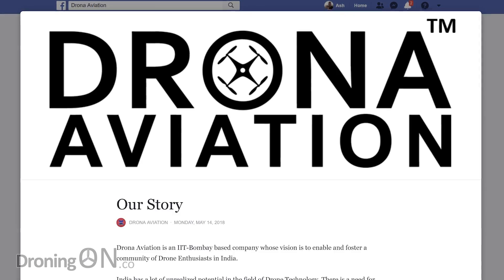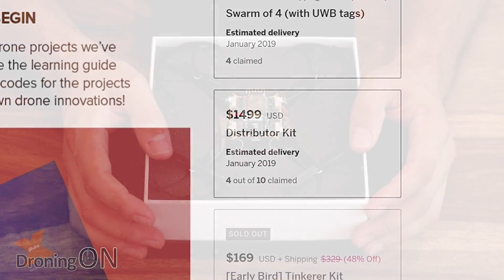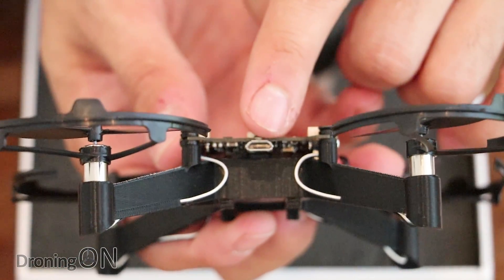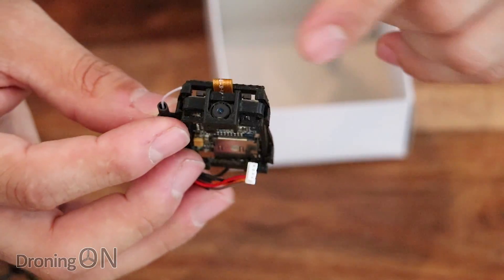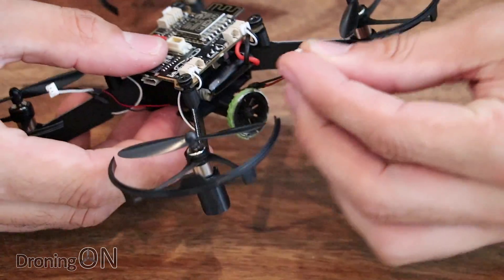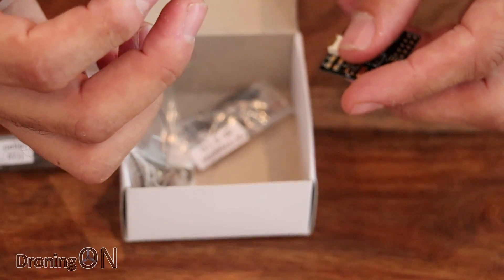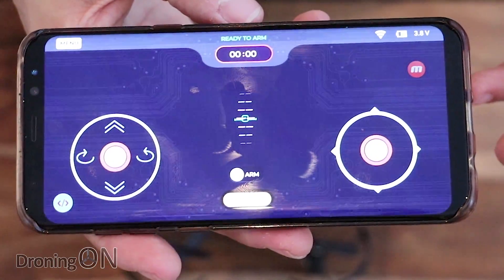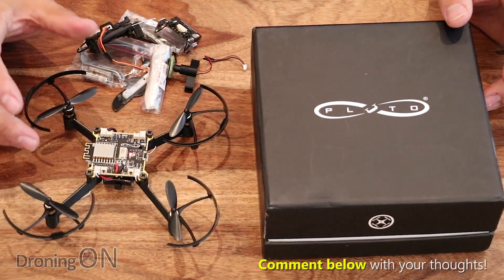DroneAviation PlutoX Development Platform - Code A Drone?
We're used to seeing photography/video drone crowdfunded on sites such as IndieGoGo and Kickstarter, but this time a 'drone development platform' has appeared and it called PlutoX! Lets take a look and give our verdict on whether or not this is worth funding.